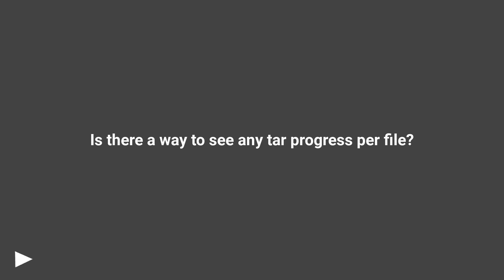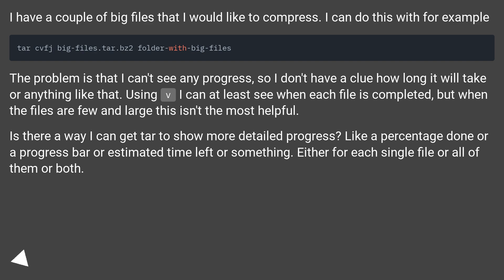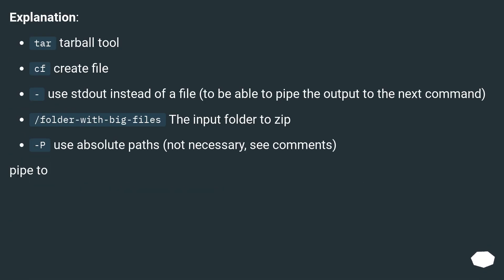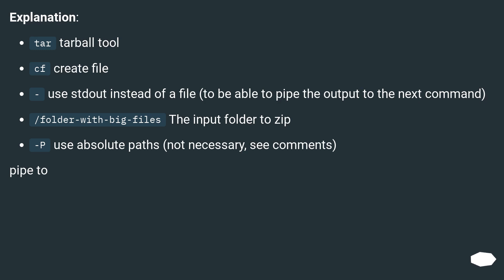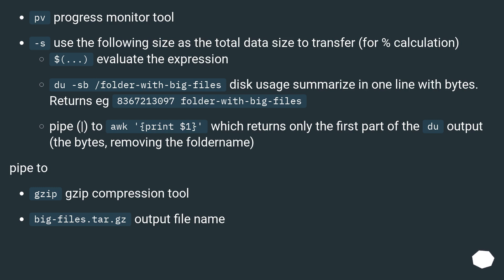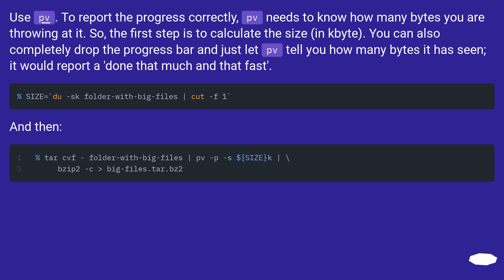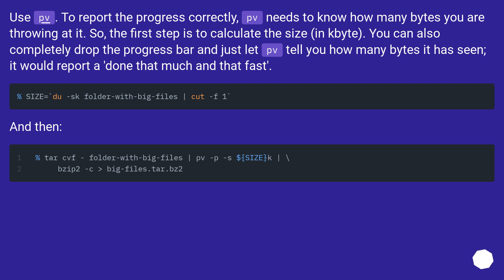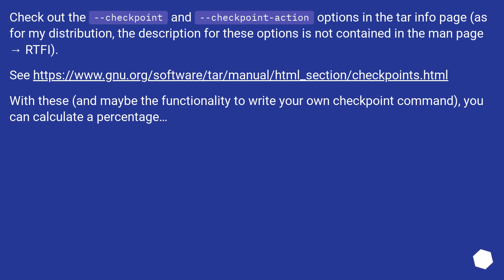Is there a way to see any tar progress per file?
Chapters
00:00 Question
00:44 Accepted answer (Score 210)
02:31 Answer 2 (Score 80)
03:07 Answer 3 (Score 34)
03:25 Answer 4 (Score 29)
03:52 Thank you